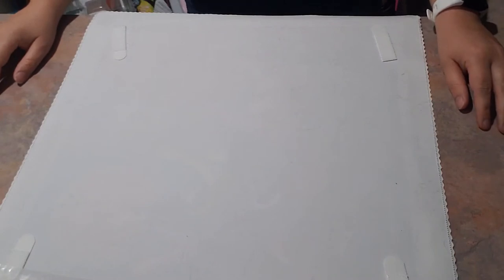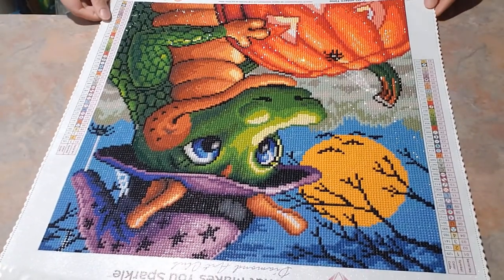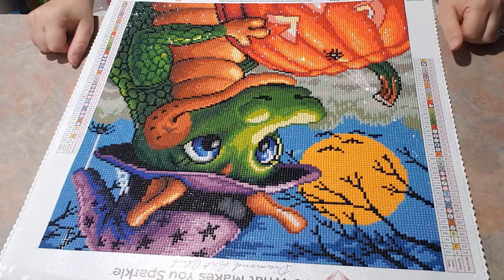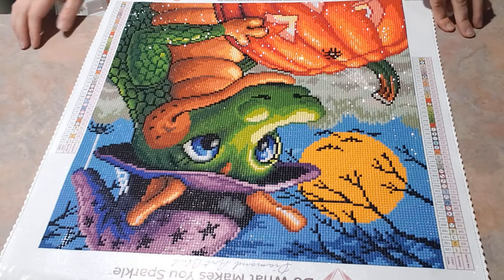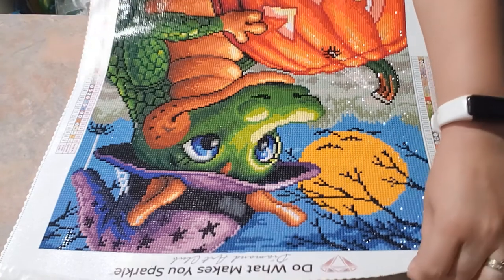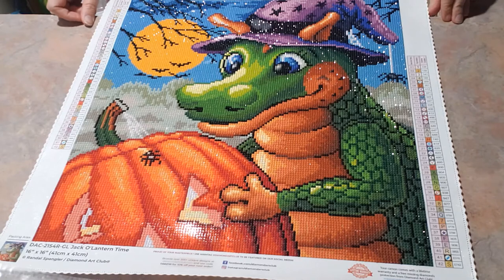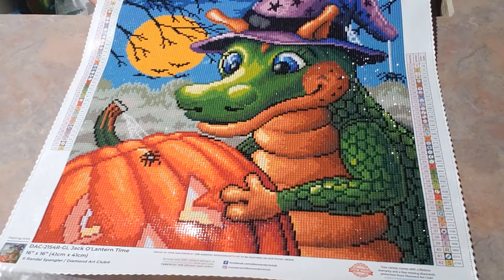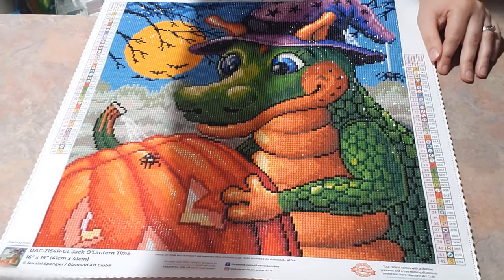Review of Jack O'lantern Time from Randal Spangler and Diamond Art Club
A Review of Jack O'lantern Time

For hanging on walls, I use velcro picture hanging strips that can hold up to 16lb. normally in each corner of my paintings but for the larger one's I may have to add one to the sides as well.